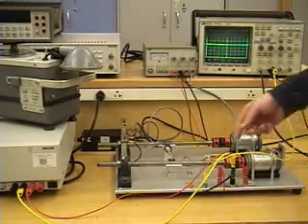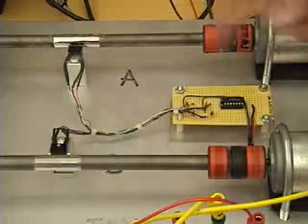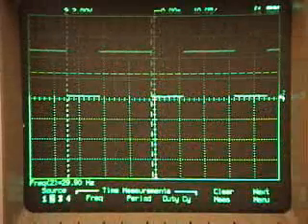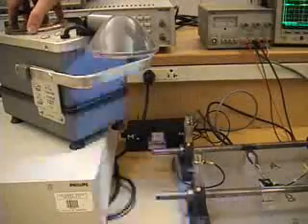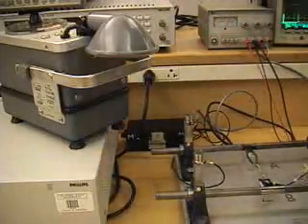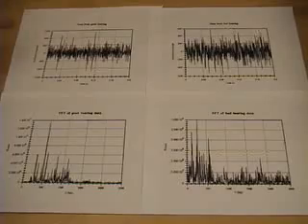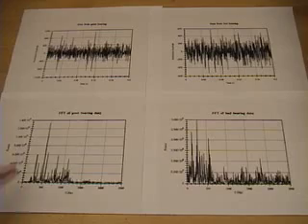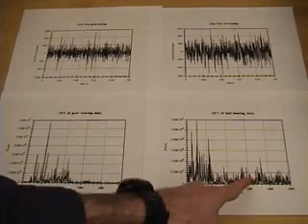bearing analysis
bearing